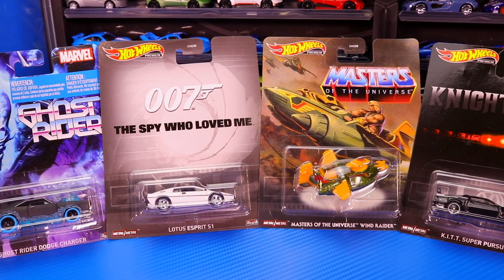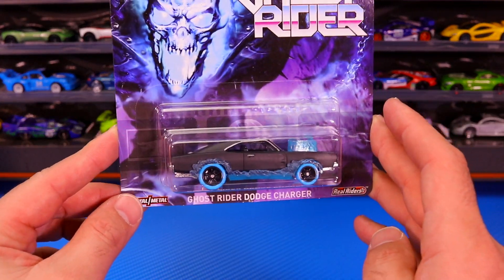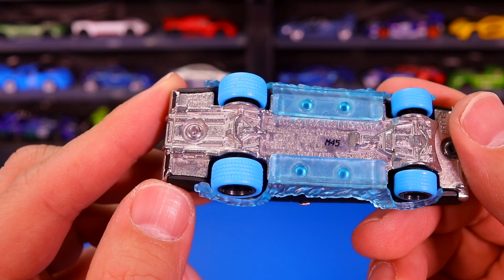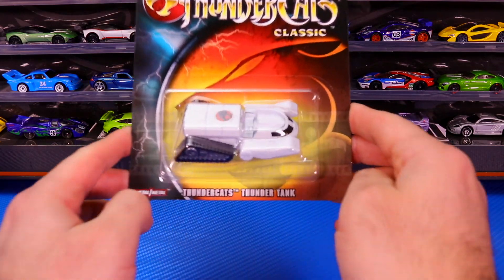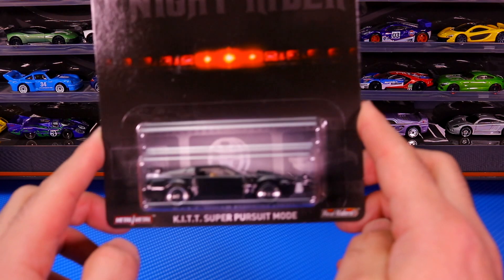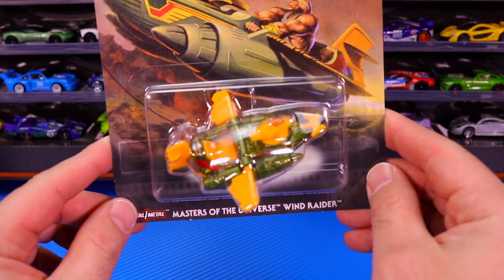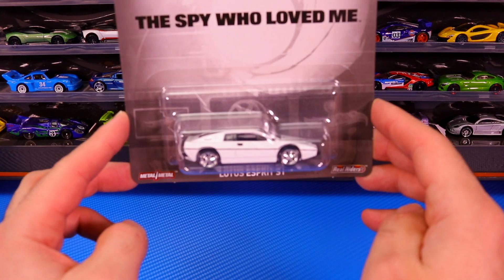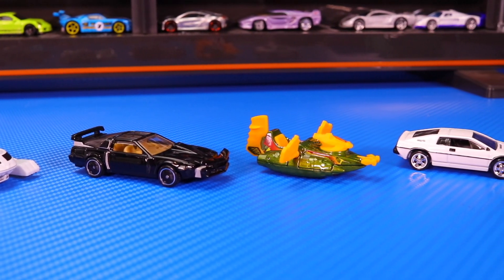HOT WHEELS 2020 RETRO ENTERTAINMENT SET